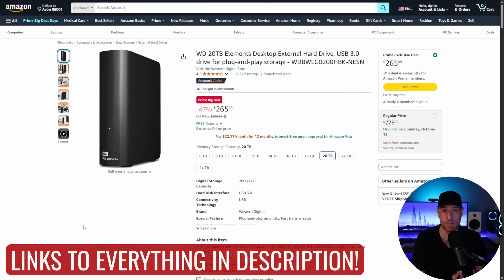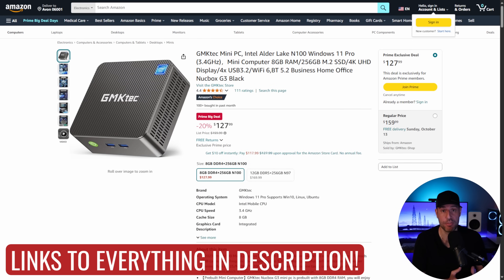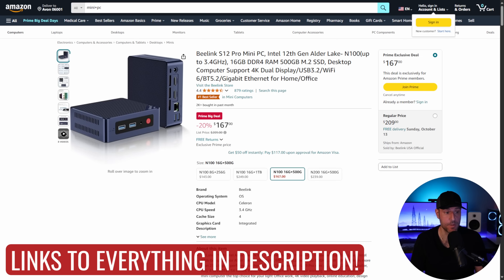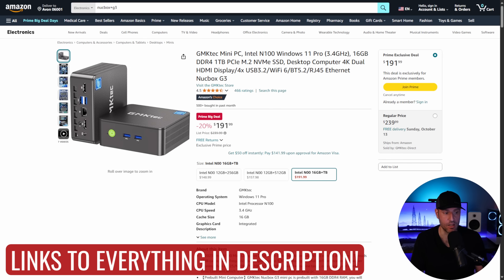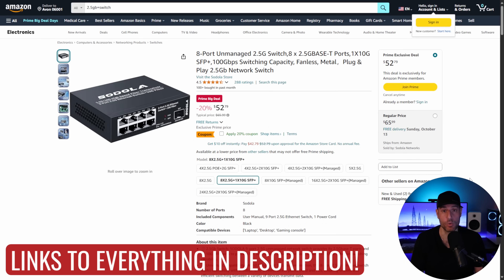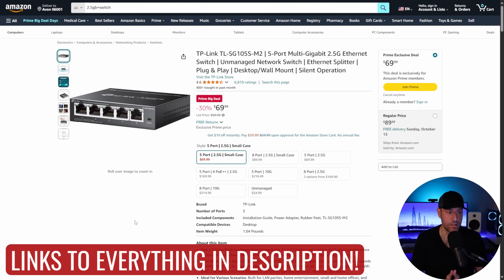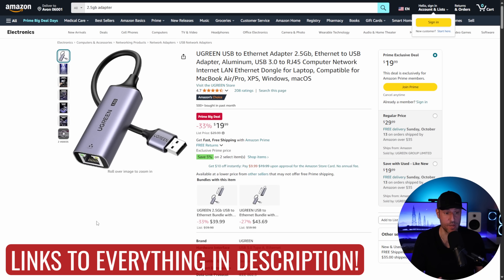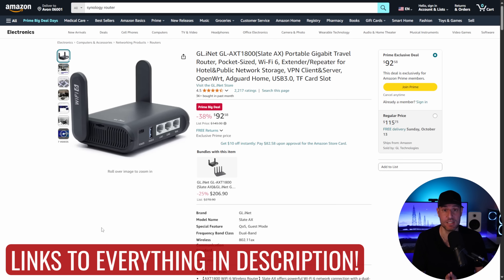11 Best Prime Day Big Deals of 2024: NAS, Networking, HDDs, Mini PCs, & More!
These are the best Amazon Prime Day Big Deals of 2024 for NAS devices, networking, Mini PCs, UPS devices, and more.

⚡⚡Amazon Prime Day Big Deals Purchase Links⚡⚡
✅ 20TB WD Elements*
✅ TerraMaster F4-424 Pro*
✅ GMKTec NucBox G3 (8GB DDR4)*
✅ Beelink S12 Pro*
✅ GMKTec NucBox G3 (16GB DDR4)*
✅ SODOLA 2.5GbE Switch*
✅ TP-Link 2.5GbE Switch*
✅ Wavlink 2.5GbE USB Adapter*
✅ UGreen 2.5GbE USB Adapter*
✅ ACP 1500VA UPS*
✅GL.iNet Travel Router*

⚡⚡MORE PRODUCTS NOT COVERED IN THIS VIDEO (list will be updated over time)⚡⚡

✅ Synology RT6600ax* (great router for beginners - I have a video on it if you want to learn more about it
✅ Crucial X9 2TB/4TB External SSD*
✅ Crucial Gen4 NVMe SSD* (1TB for under $65 - not great for NAS devices)
✅ 16TB WD Elements* (not as good as 20TB deal but that's out of stock)

0:00 Intro
0:32 20TB WD External Hard Drive
1:50 TerraMaster F4-424 Pro
3:31 Mini PCs
5:30 2.5GbE Switches
7:09 2.5GbE USB Adapters
7:53 APC 1500VA UPS
9:14 GL.iNet Travel Router
10:35 Final Thoughts